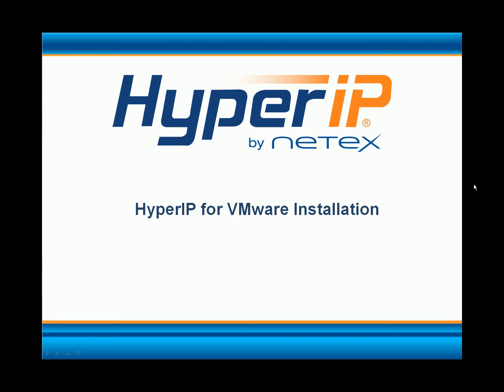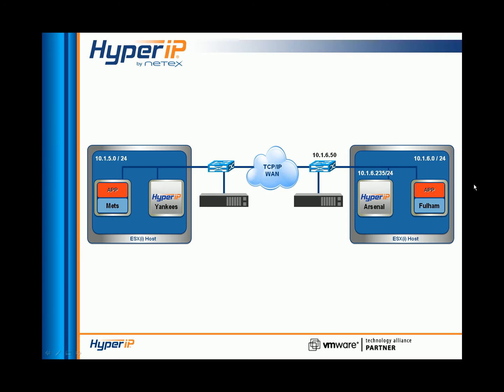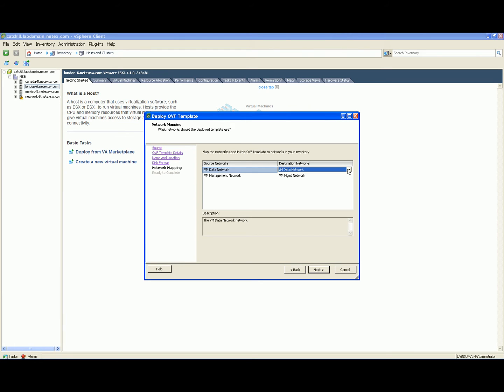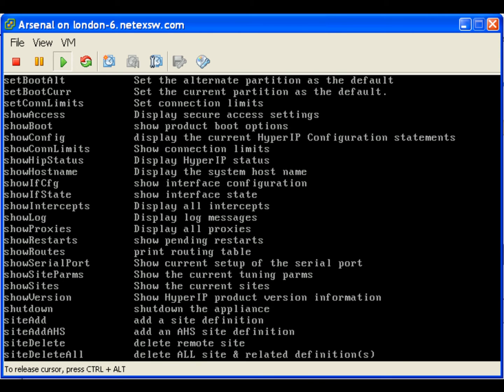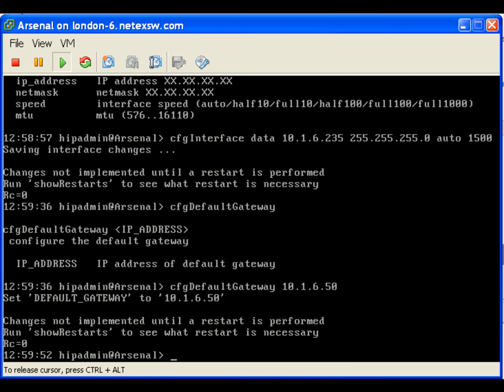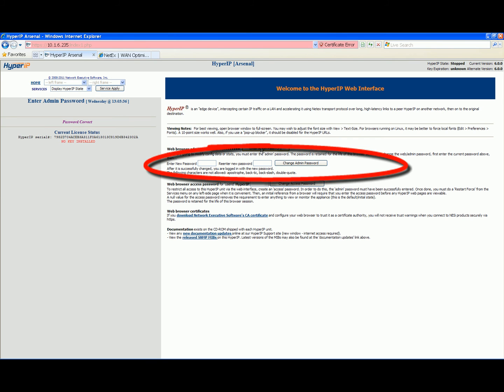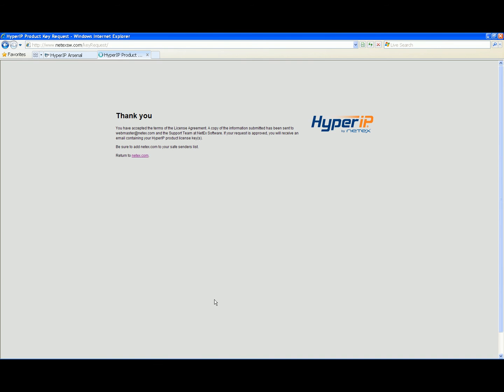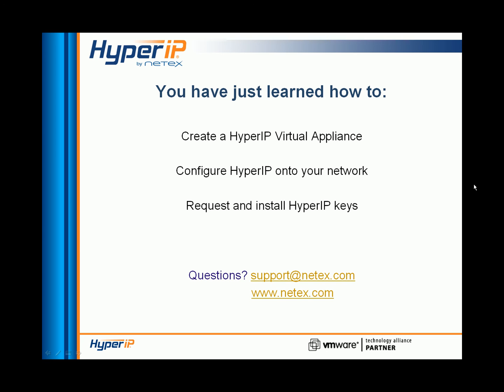VMware Installation - Installing HyperIP WAN Optimization Virtual Appliance on VMware hosts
VMware installation of HyperIP Virtual WAN Optimization virtual appliance including:  Create the HyperIP virtual machine, configure the interface, user access and request and install HyperIP keys.